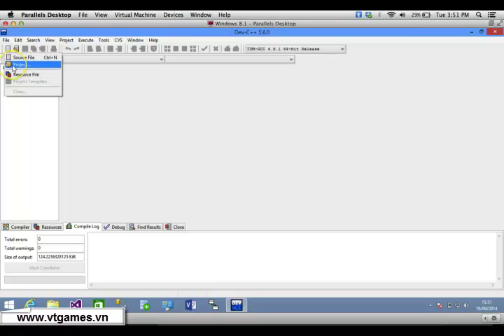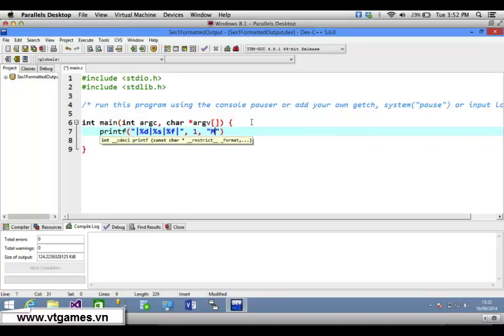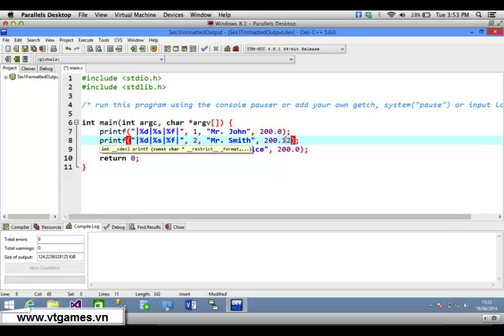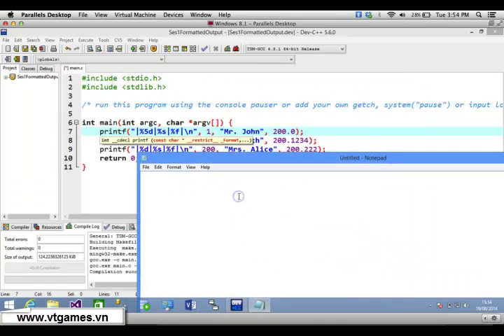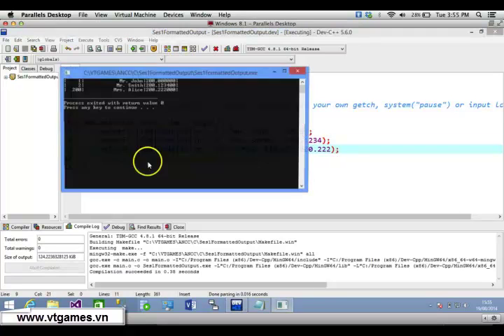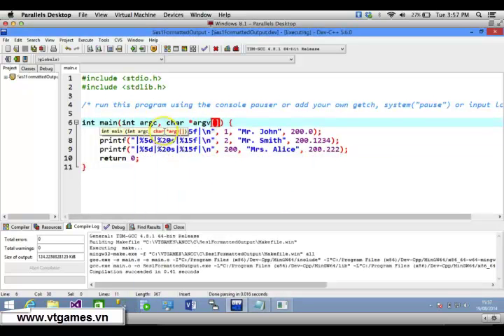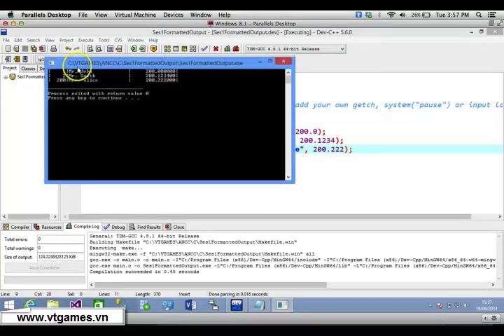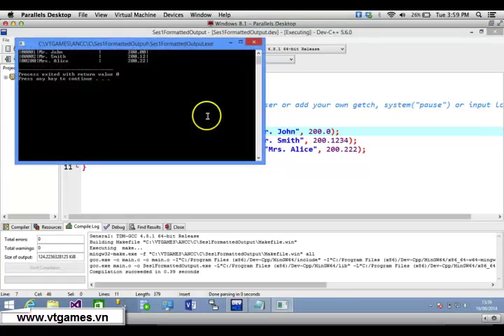Lecture 02 - Standard Input Output (scanf, printf demo) - Part2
C Programming Standard Input Output (scanf, printf demo) - Part2